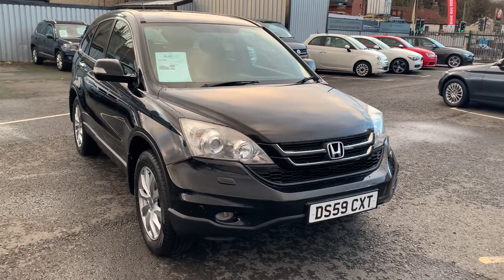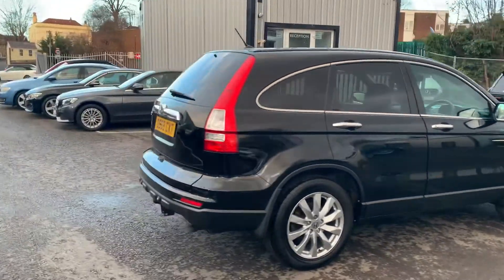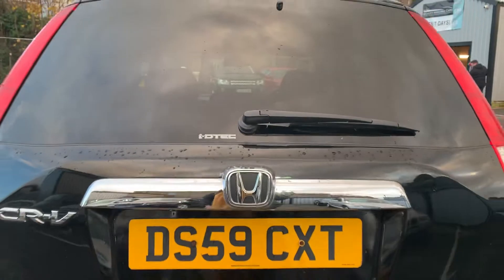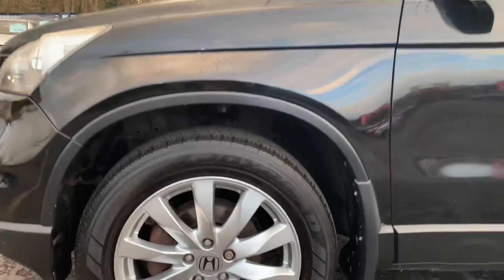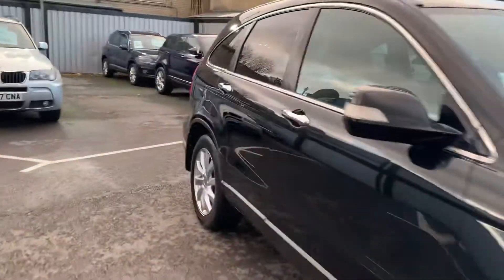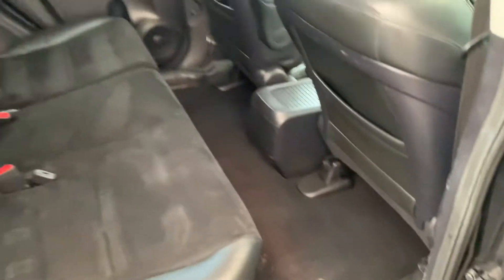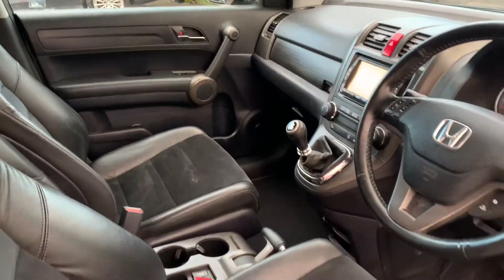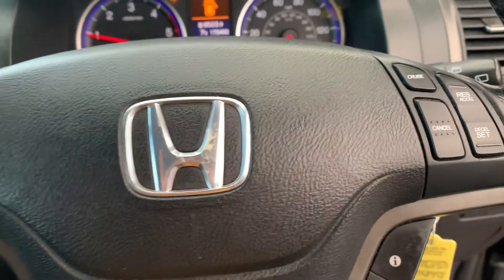2009 (59) Honda CR-V - Quality Assured Cars